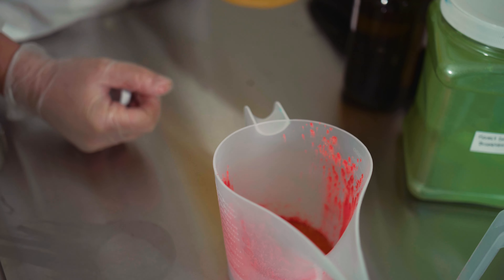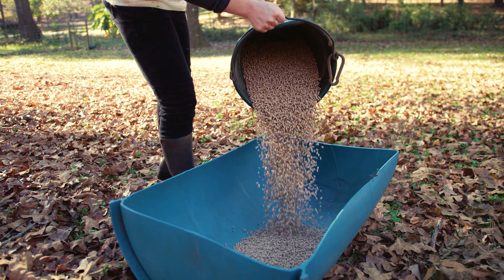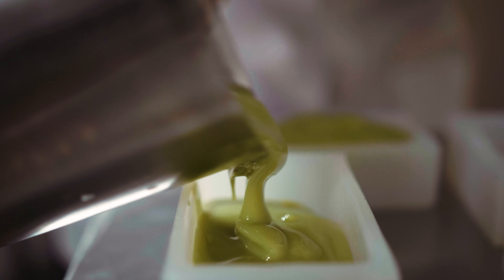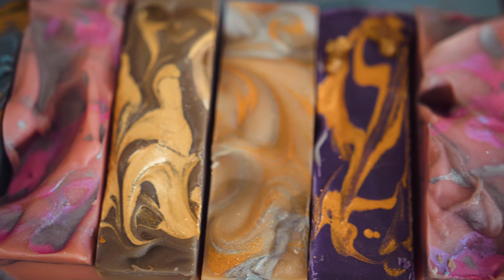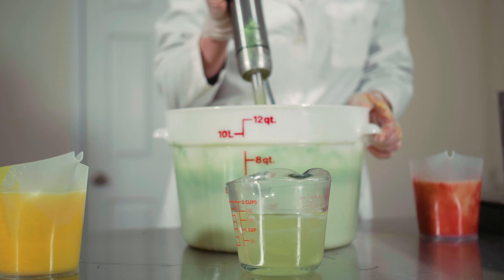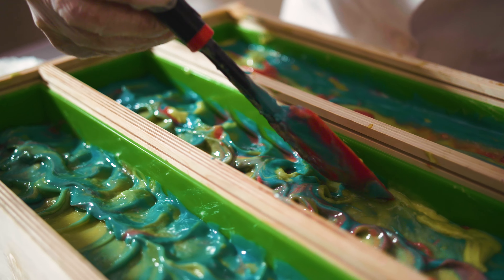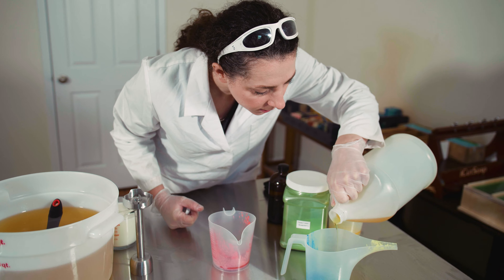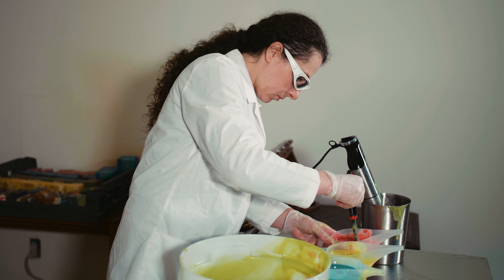Mercer professor creates luxury soaps and skin care | Beyond the Bear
Dr. Ania Rynarzewska, an assistant professor in the Stetson-Hatcher School of Business at Mercer University, founded Lux Leonis Skin Care to provide sustainable luxury skin care products to its customers and educational opportunities to Mercer students. An educator by day, at night she crafts soap and various skin care products for the face, body and hair. Buy online at luxleonisskincare.com.